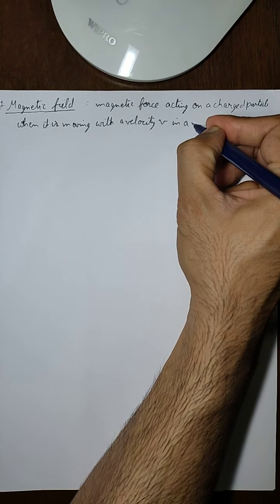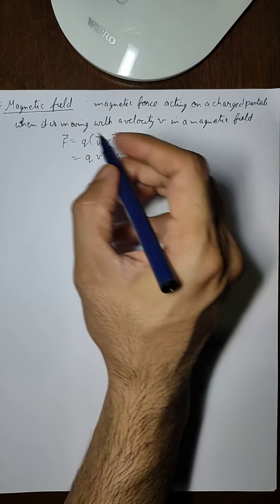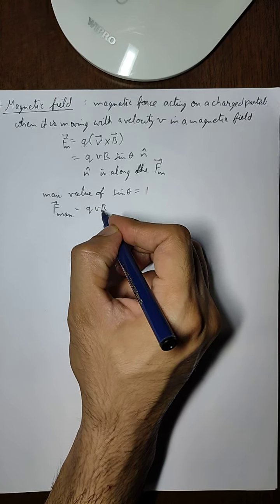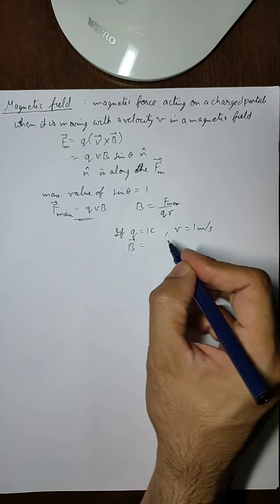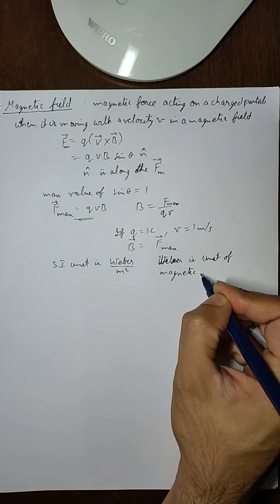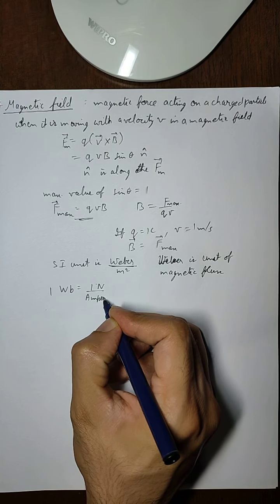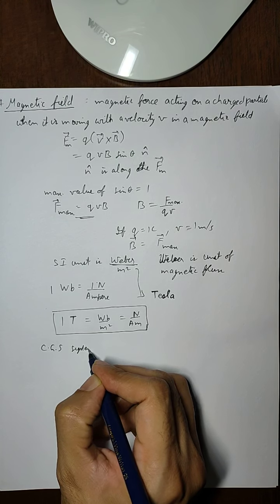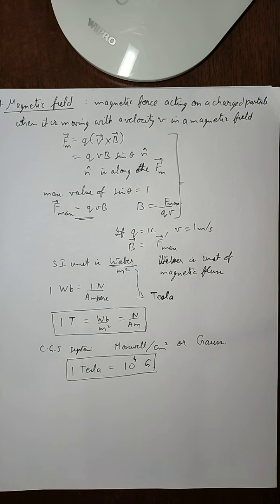Magnetic Field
Effect of Magnetic field on moving charged particle/ Direction of Force / SI and CGS units of related quantities